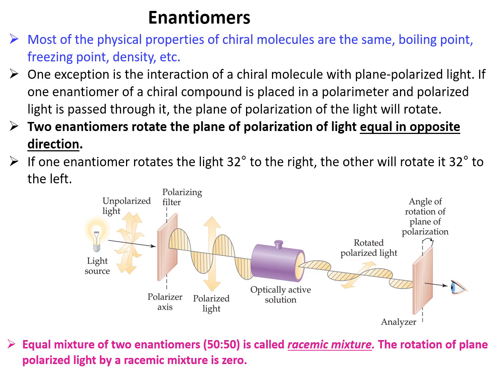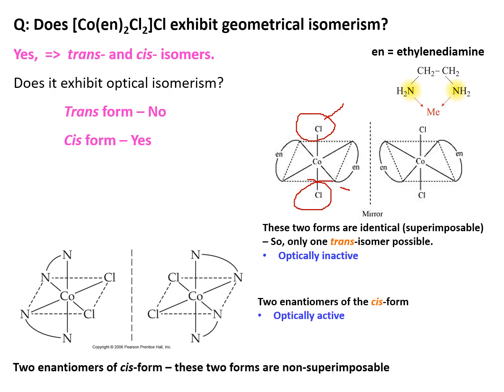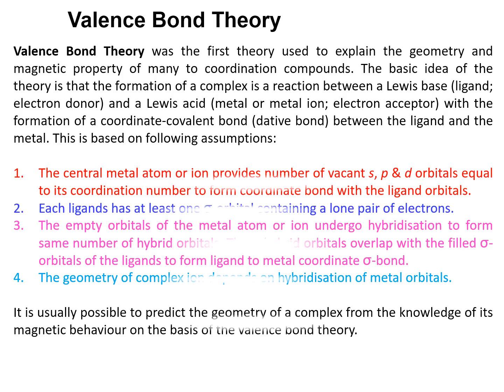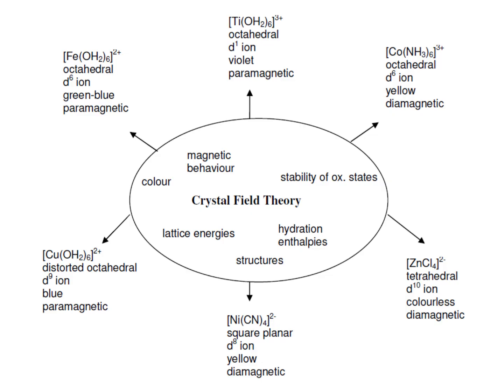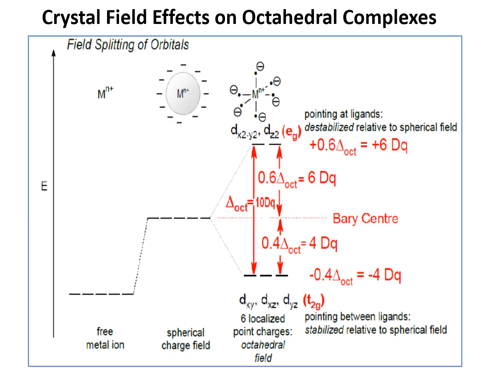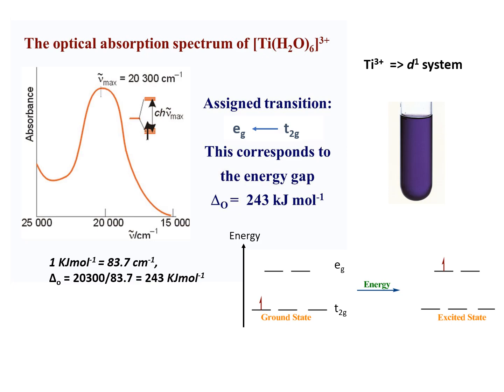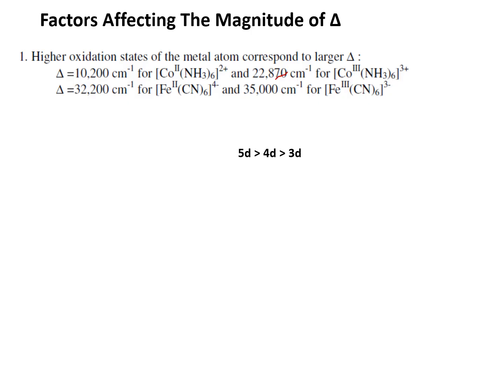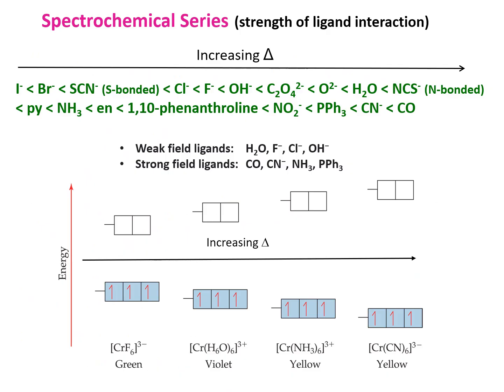Coordination chemistry _ 2